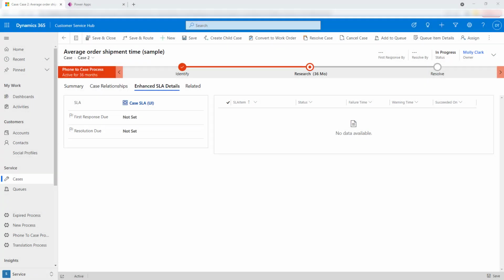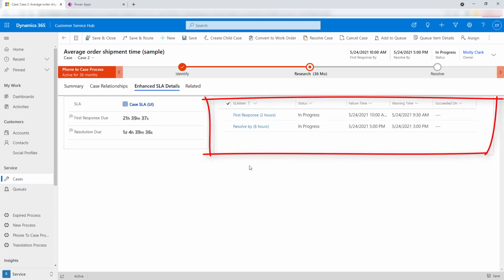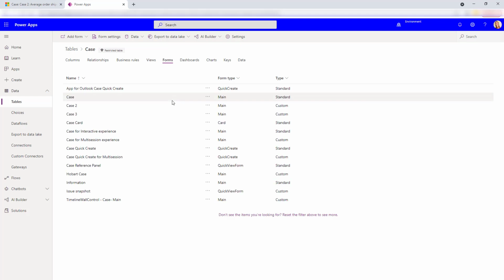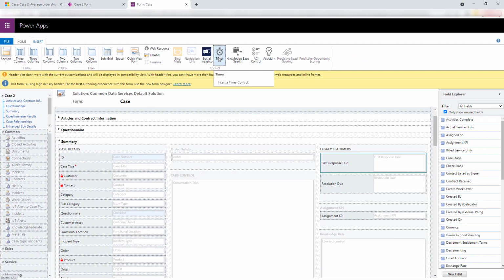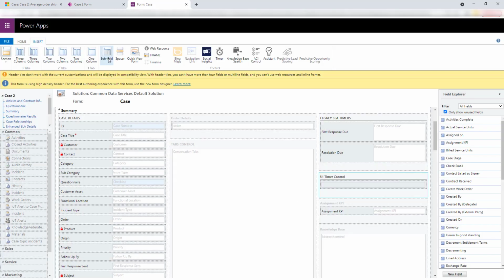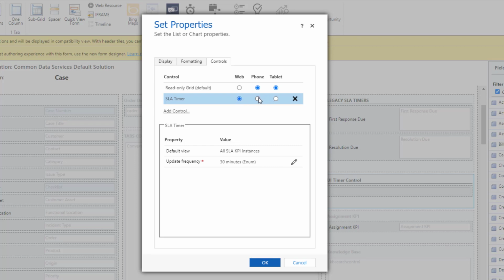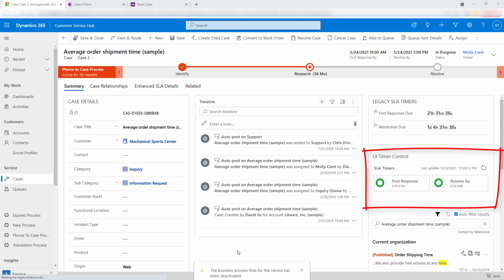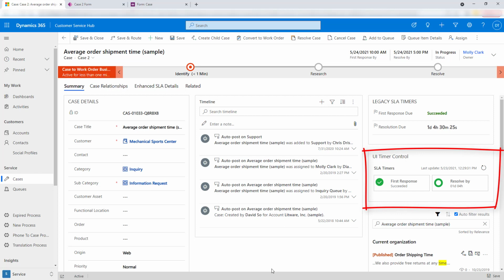New SLA Timer Control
In this video I will show you how to configure the new SLA Timer Control on a case form.